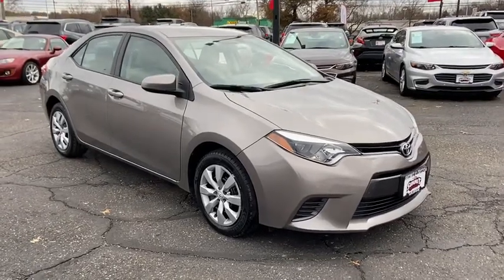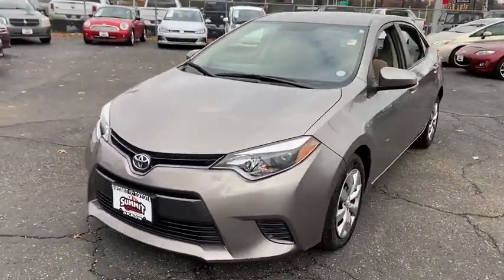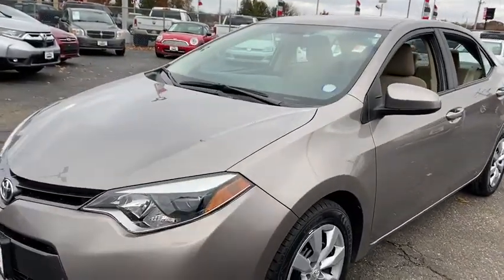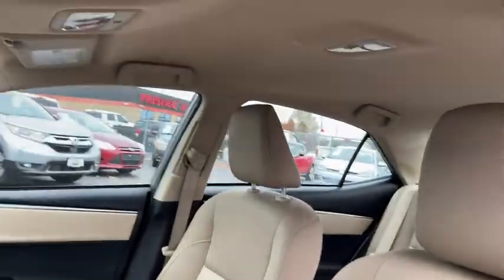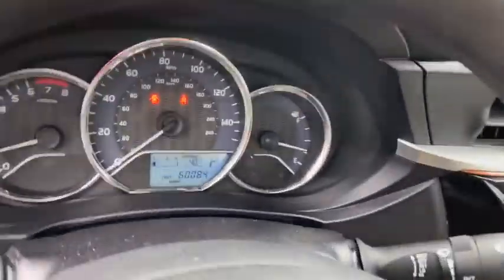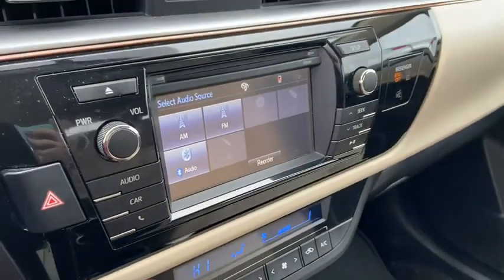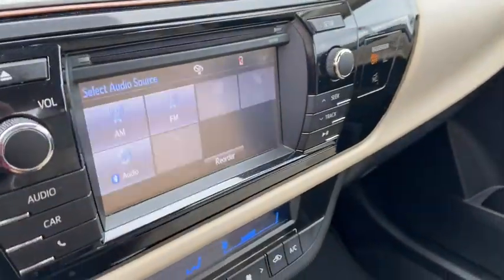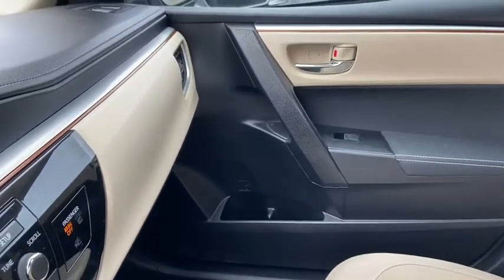2015 Toyota Corolla Akron, Wadsworth, Canton, Barberton, Copley, OH K0257A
Slate Metallic Used 2015 Toyota Corolla available in Akron, Ohio at Summit Toyota. Servicing the Wadsworth, Canton, Barberton, Copley, OH area.

Summit Toyota
1535 Vernon Odom Blvd

CLEAN HISTORY, ONE OWNER, AMAZING VALUE, 4D Sedan, 1.8L I4 DOHC Dual VVT-i, FWD, Brown Sugar Metallic. CARFAX One-Owner.brbrIt's no secret... you're looking for a car that ranks best in price and mileage. Luckily for you, we use Live Market Pricing. Live Market Pricing eliminates the guesswork and hours of research because we price our cars haggle-free and well below market value. Ask for your pricing summary today!***Call NOW for availability!*** Awards:br * 2015 KBB.com 10 Most Affordable Cars * 2015 KBB.com 10 Tech-Savviest Cars Under $20,000 * 2015 KBB.com 5-Year Cost to Own Awards * 2015 KBB.com 10 Best UberX Candidates